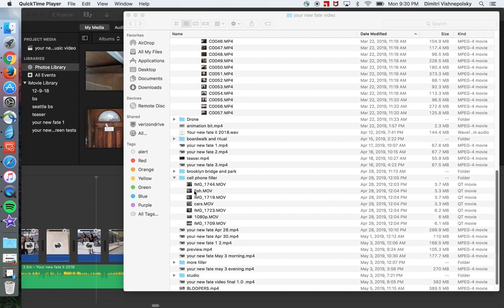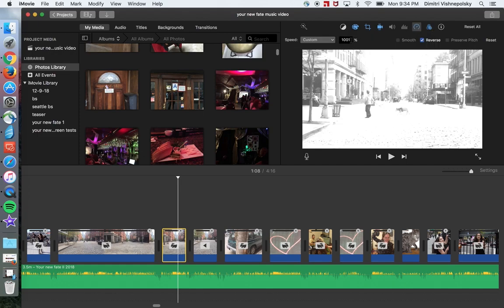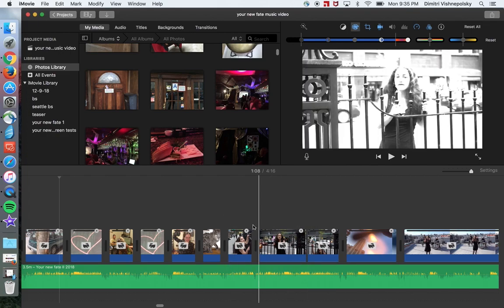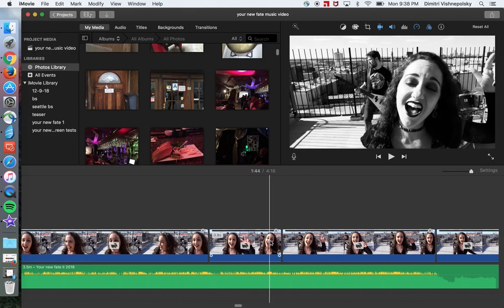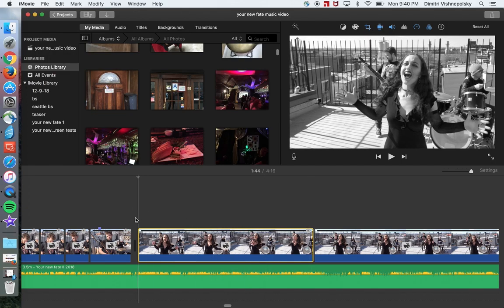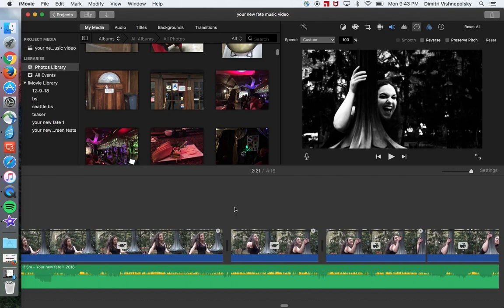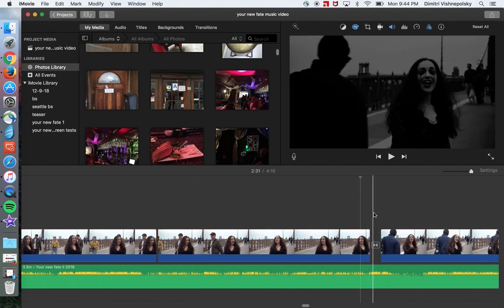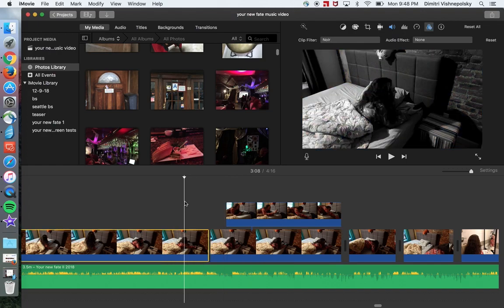Video editing tips, tricks & hacks -- using iMovie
Amateur movie maker Dimitri Vishnepolsky discusses several movie editing techniques used in the following music video:

Techniques discussed:
* dolly zoom
* backwards video
* random quick edits
* shaky footage
* re-framing footage to simulate different takes/angles
* filming at 1/2 speed
* fixing timing of video segments
* changing video speed/adding flashes for dramatic effect
* simulating old film
...and more: without using any of the plugins.  All effects were made in-camera and using what iMovie offers.